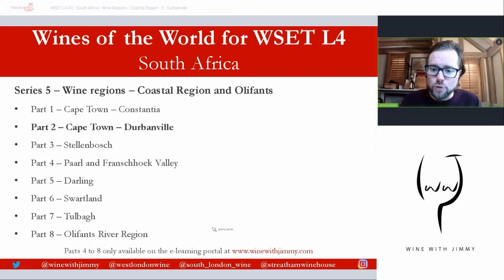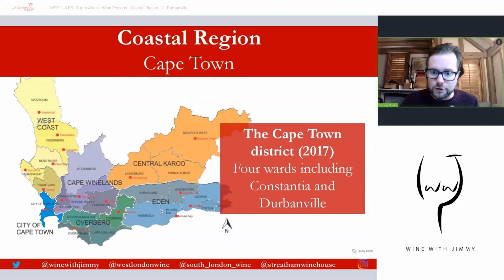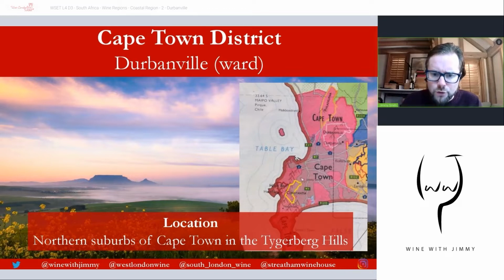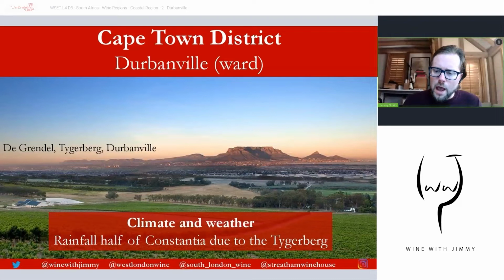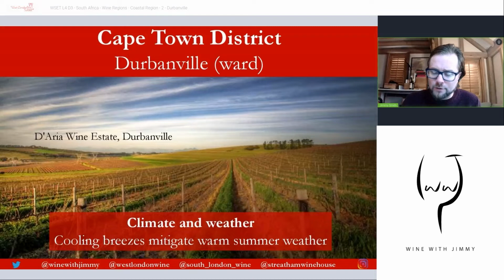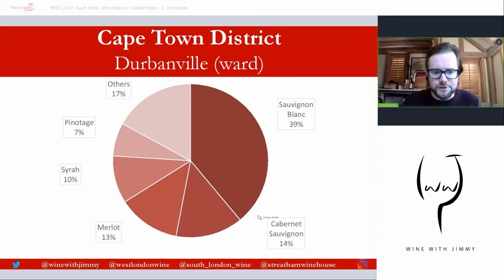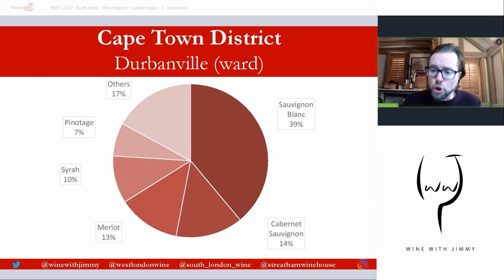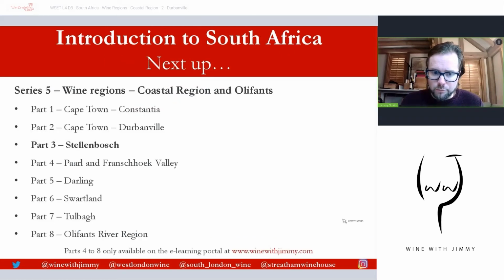The Wines of Durbanville, South Africa for WSET Level 4 (Diploma)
We are down in Durbanville for today's video. Lots of beautiful South African wines to try from this region including gorgeous old vine Chenin Blanc and Pinotage.

This video is free for you on YouTube and there is a lot more to come  about South Africa on my E-learning portal.

We have many more study resources available on Jimmy Smith's ONLINE WINE COURSE REVISION PORTAL 'E-Learning Wine' - are you after access? Click here to sign up to Jimmy Smith's exclusive WSET course revision portal

for all of Jimmy Smith's services